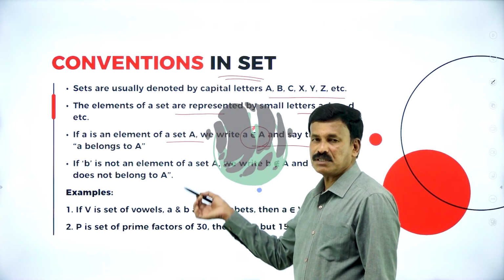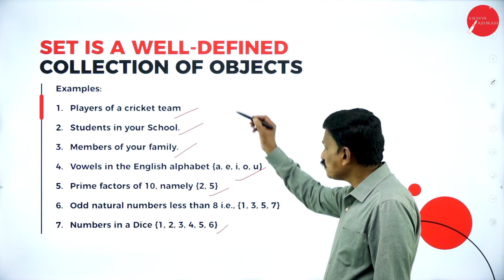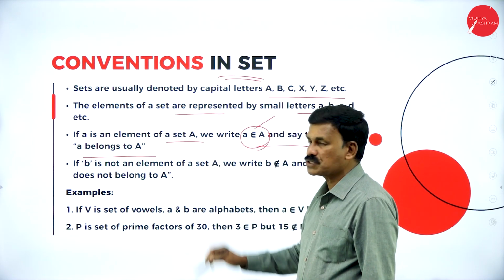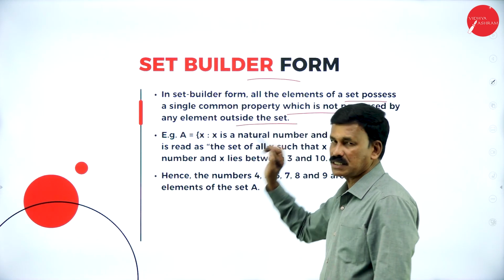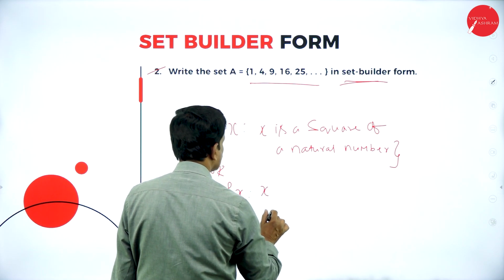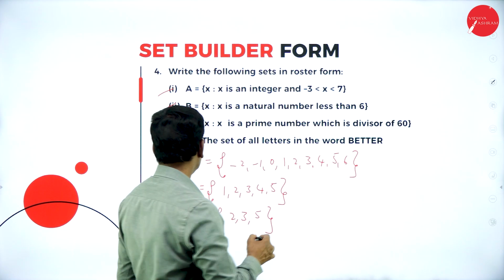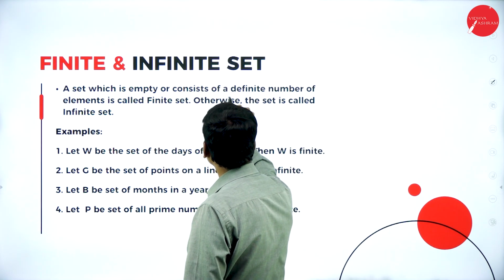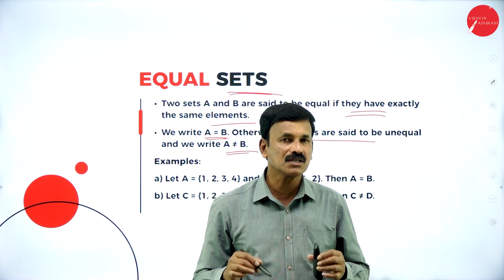DAY 06 | MATHEMATICAL AND STATISTICAL COMPUTING | I SEM | BCA | SET THEORY | L6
Course : BCA
Semester : I SEM
Subject : MATHEMATICAL AND STATISTICAL COMPUTING
Chapter Name : SET THEORY
LECTURE : 6